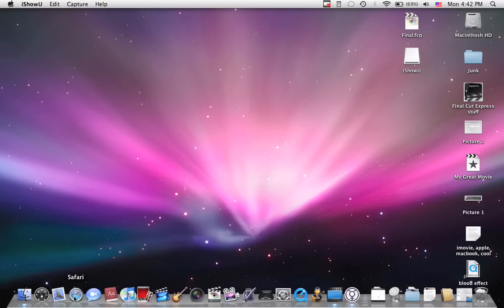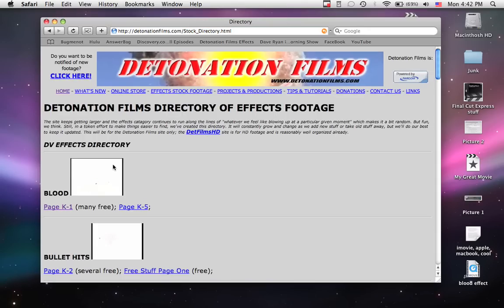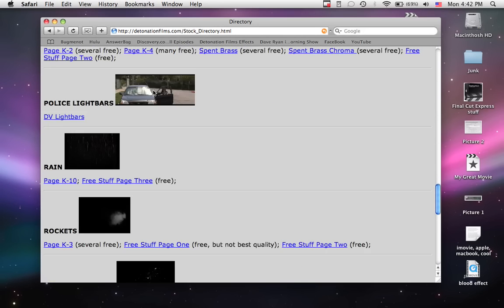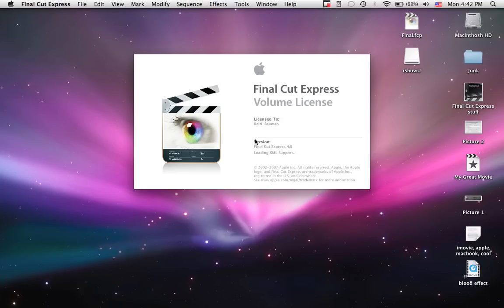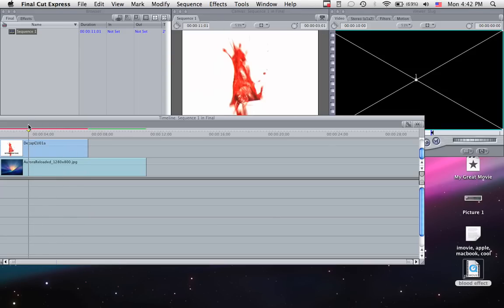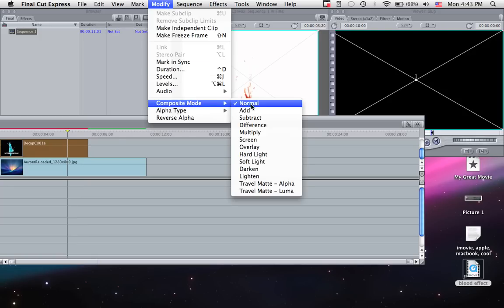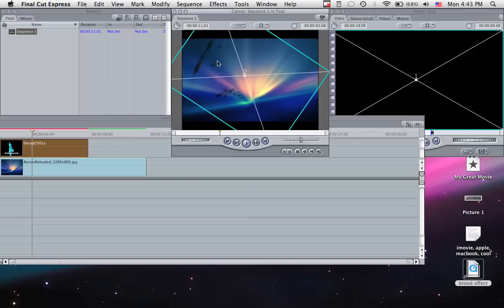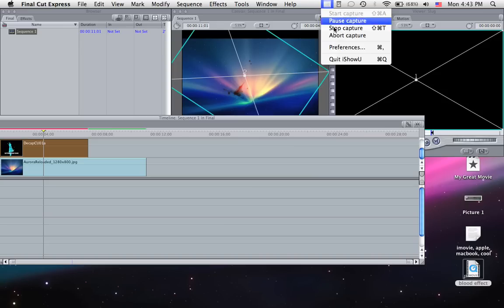Removing background colors of a video in final cut express and pro